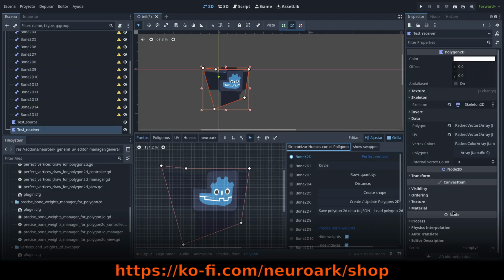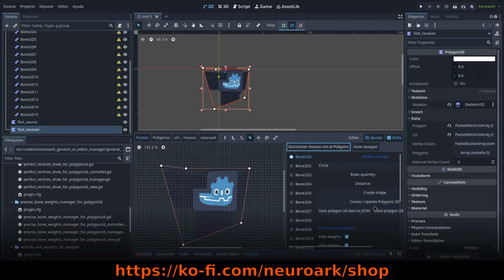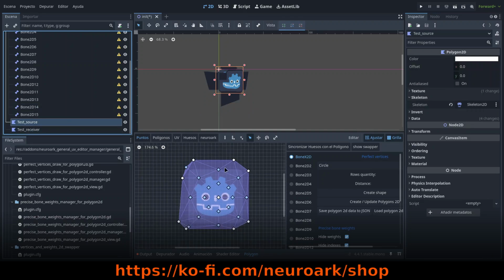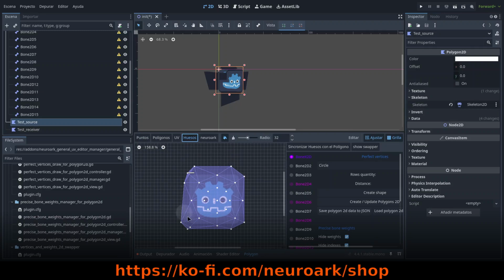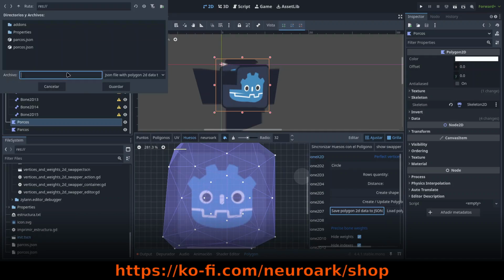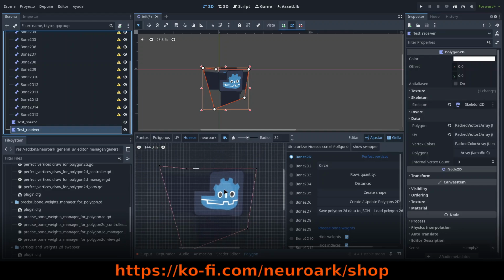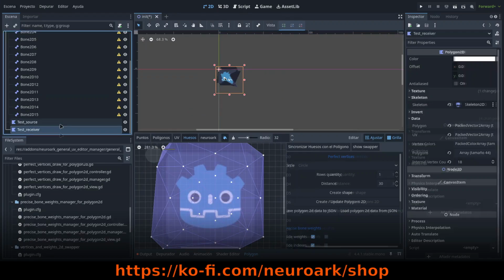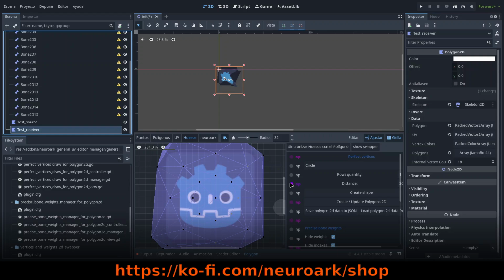How to save and load Polygon2d data into json files for Godot Engine 4 4